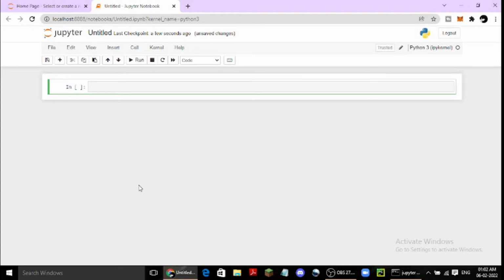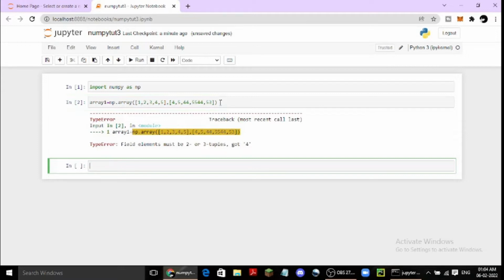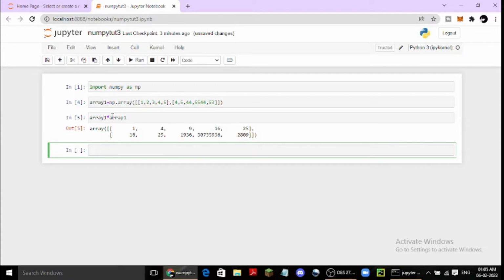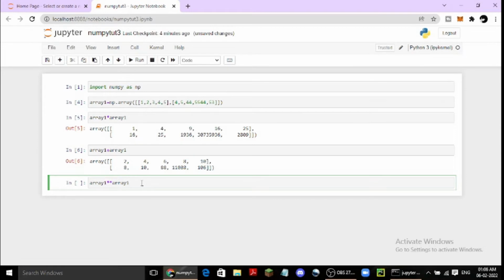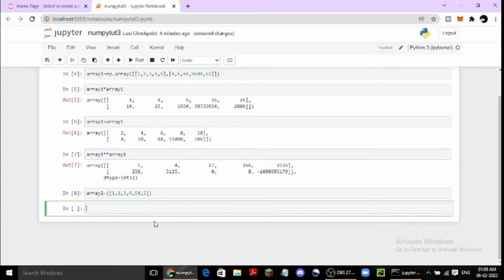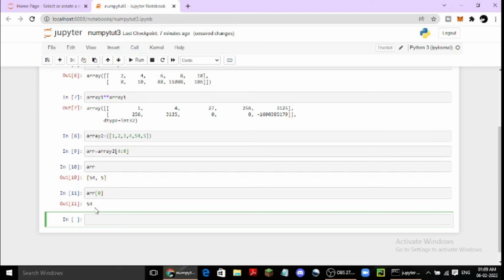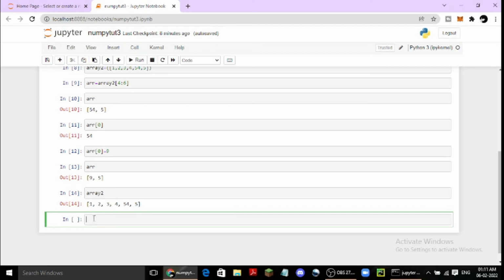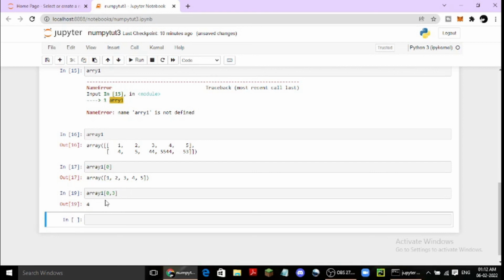Day-17 I Learnt about Numpy Arrays(Arithmetic) and Slicing using jupyrter notebook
intro andoutro by my friend rushi